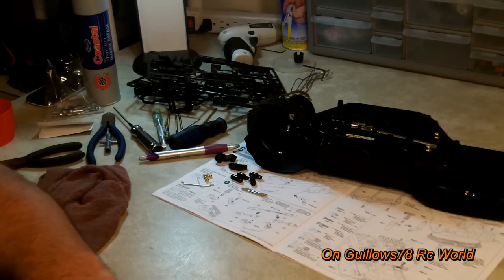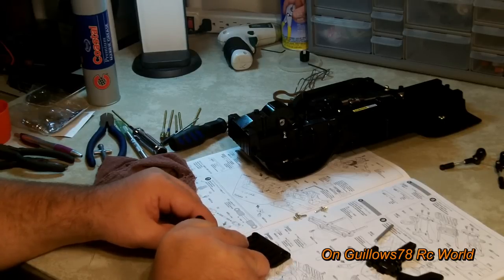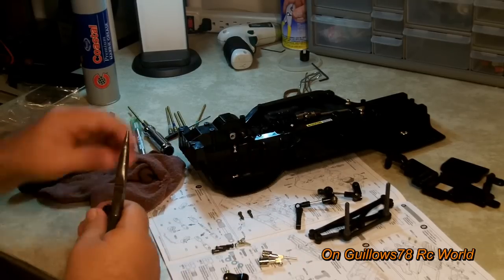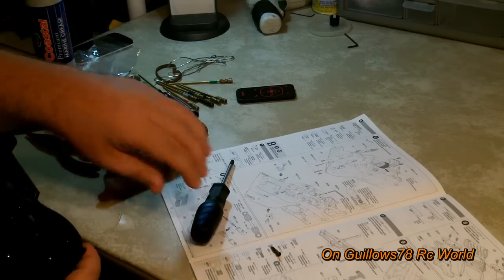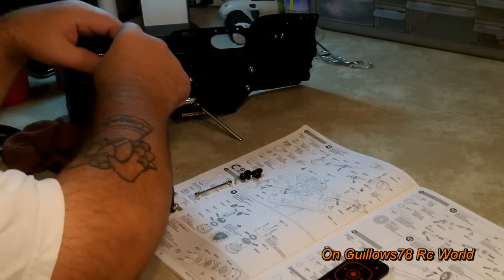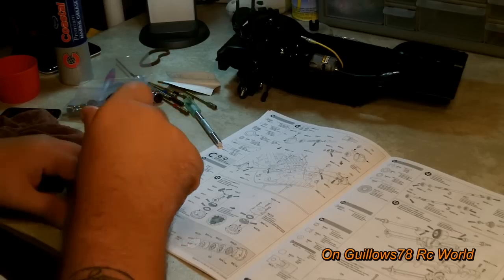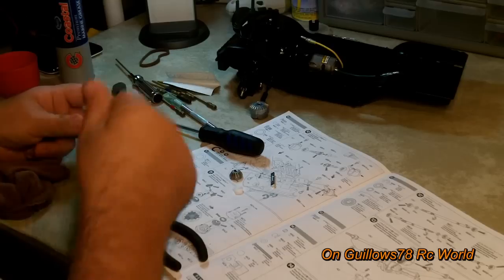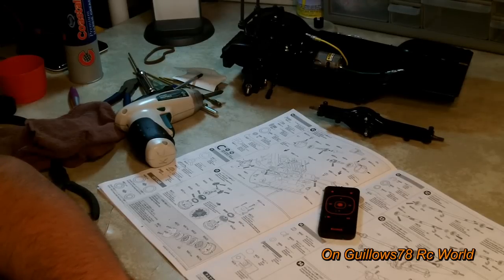How To Build A Tamiya CC01 Build Series 2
It's Another long Just got Into The Build. Here Is The Link To Guillows78 Rc World Facebook Please Come Share The Fun.